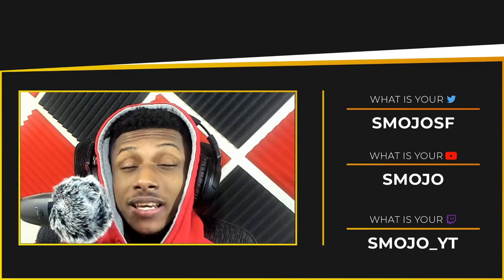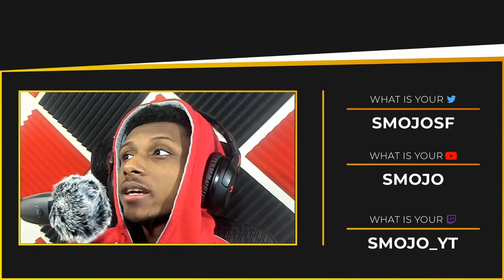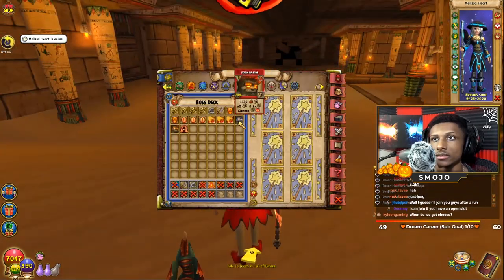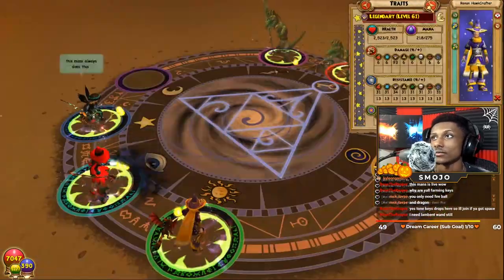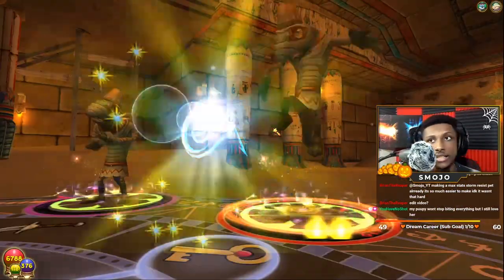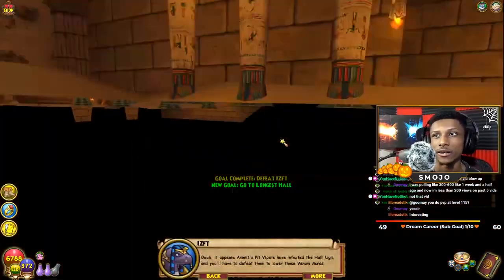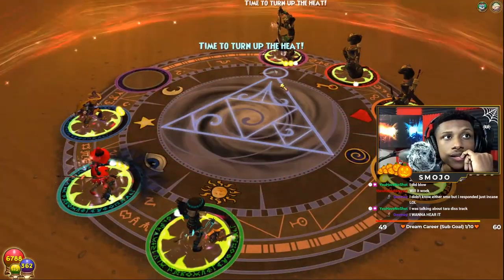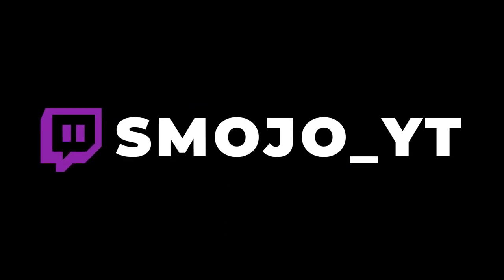BEST Level 60 Gear | Zig Zag vs Water Works | 🧙‍♂️Wizard101✨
🖤💜💙💚💛🧡❤️ 𝙊𝙋𝙀𝙉 𝙈𝙀 ❤️🧡💛💚💙💜🖤
𝙎𝙤𝙘𝙞𝙖𝙡𝙨 bellow🌈

📎📎𝙏𝘼𝙂𝙎 (𝙄𝙂𝙉𝙊𝙍𝙀)🧷🧷
Wizard101
Wizard101 Stats
Wizard101 Best Gear
Wizard101 Level 60
Wizard101 Zig Zag
Wizard101 Water Works